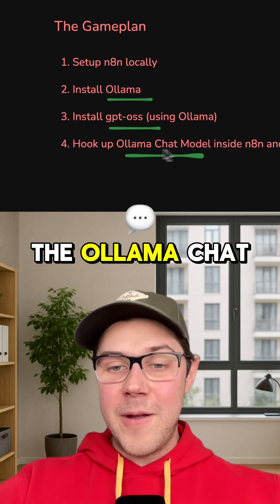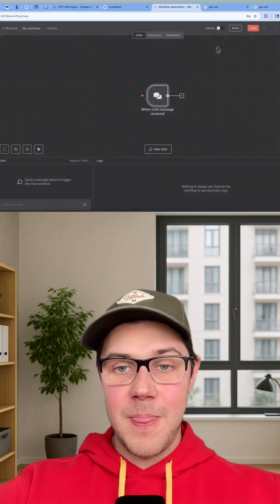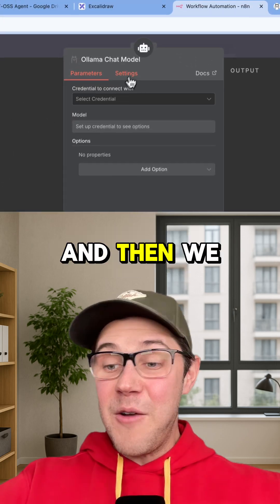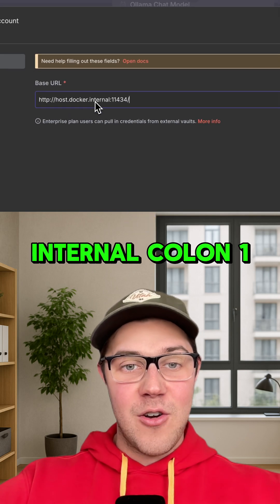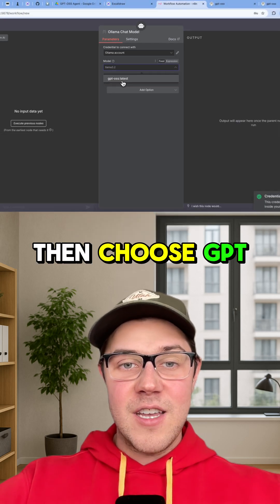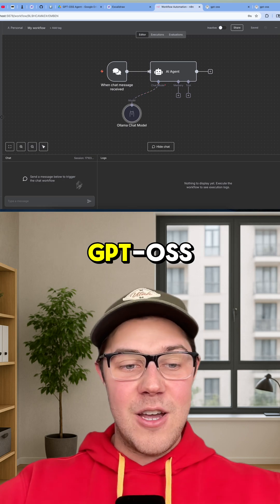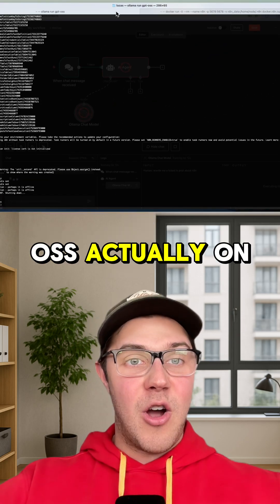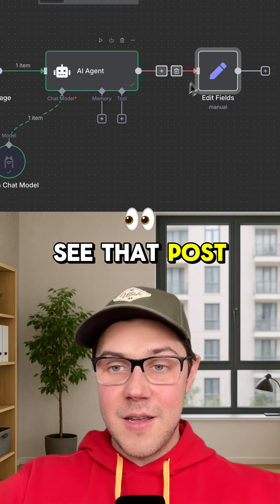FREE Local AI Agent with GPT-OSS & n8n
Tired of watching your OpenAI API bills stack up? In this quick tutorial, I show you how to completely eliminate those costs by using GPT-OSS a powerful, 100% FREE, and open-source AI model that you can run locally on your own computer.

Follow along as I walk you through the exact steps to:
- Set up n8n locally using Docker.
- Install Ollama to run local language models.
- Download and run the new GPT-OSS model.
- Connect it all inside an n8n workflow to build powerful AI automations for free!

🔥 Want the full step-by-step guide with all the commands? Comment 'OSS', and I'll send it your way!